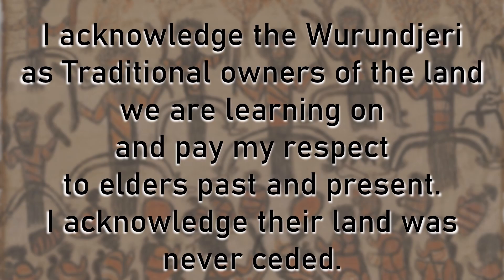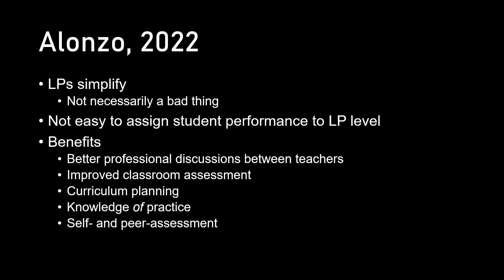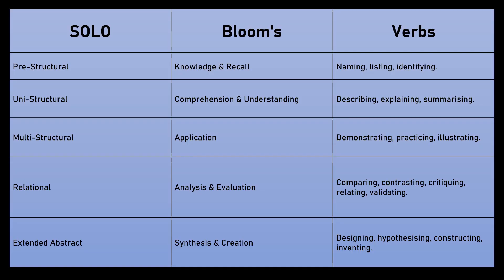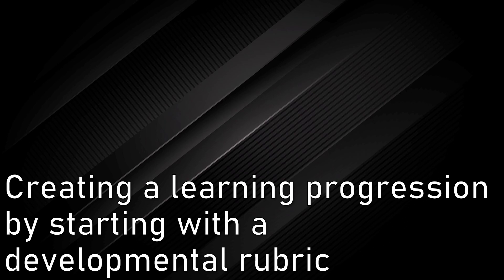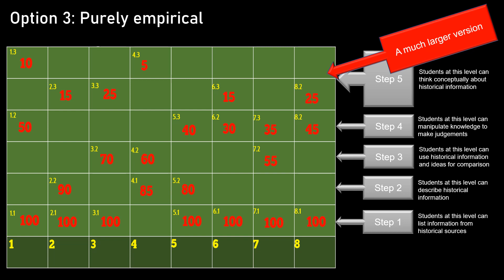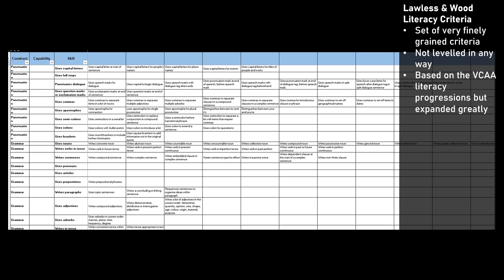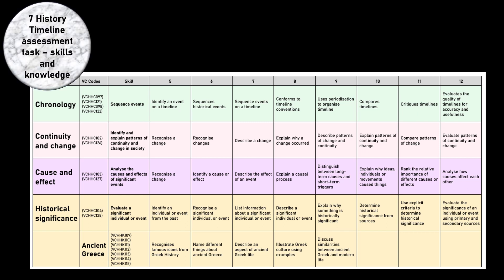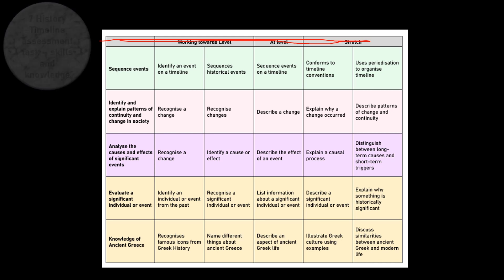Learning Progressions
Introduction
Terminology
Hypothesised progression
Empirical progression
Why use progressions?
What to consider when creating a progression
Purpose
Curriculum
Development
Implementation
Format
My process
Why isn’t or can’t we use the published curriculum as a progression?
Two ways to make a progression
“Developmental Learning Journey”
1. Developmental rubrics
2. Single task theoretical progression
3. Single year progression
4. Empirical progression
5. Multi-year progression
1. Purely hypothesised
2. Purely empirical
3. Hypothesised / empirical combination
6. Reporting on progress
Giant developmental rubrics with targeted activities
Curriculum-aligned Humanities Progressions
The Preston High system
Lawless & Wood
VCE Units 3 and 4 History (VCAA)
Assessment Research Centre – Reading level statements
AI generated Civics and Citizenship
Filling the Pail 2018
Gallacher and Johnson 2019
Brightpath
Final comment